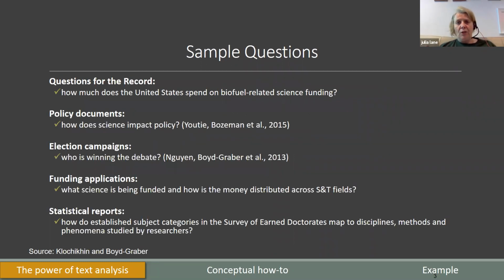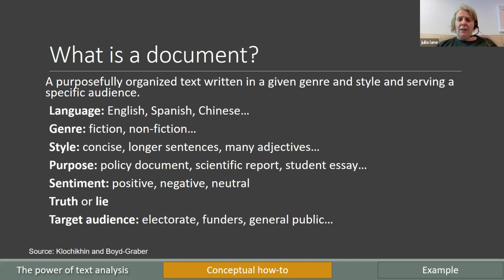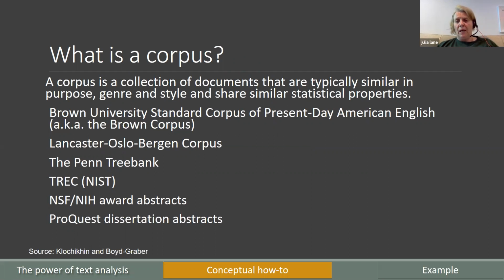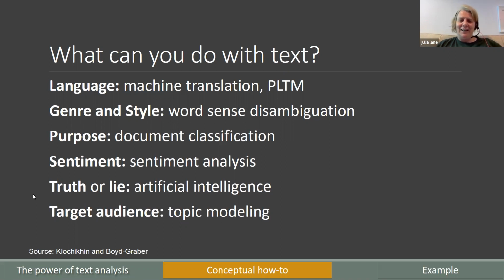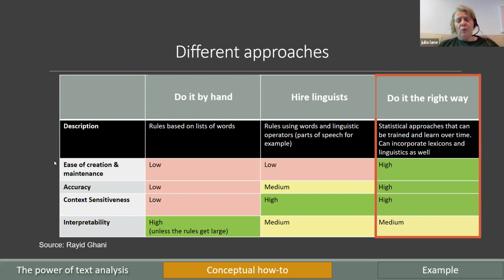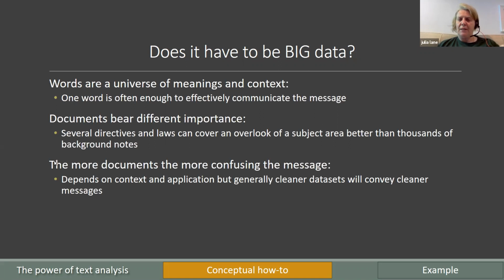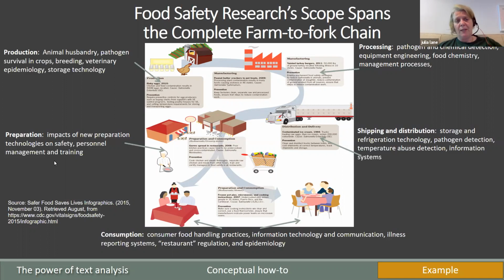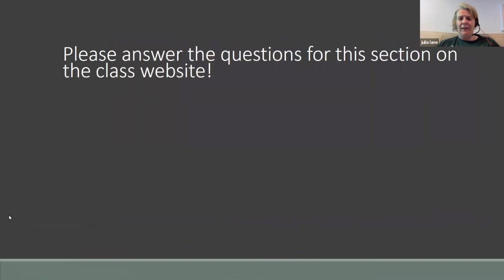Text Analysis: Motivation